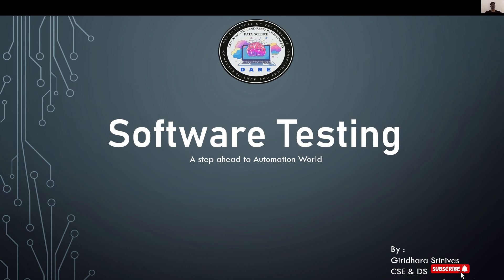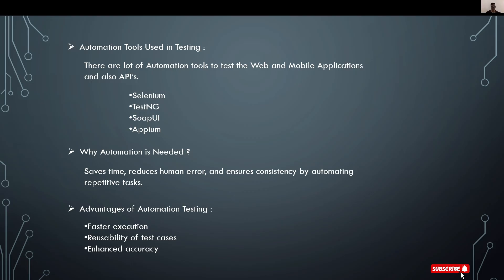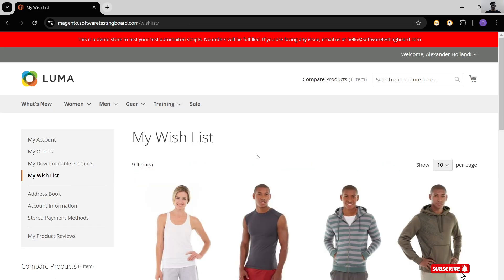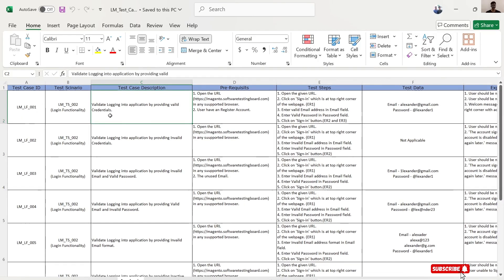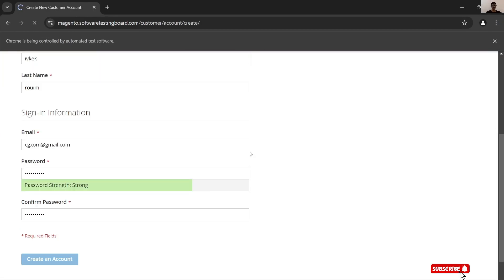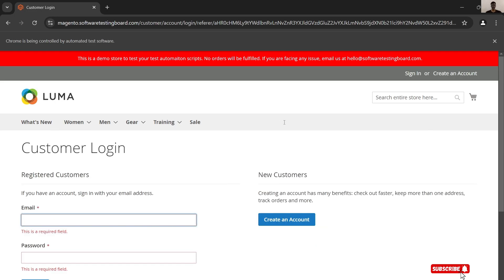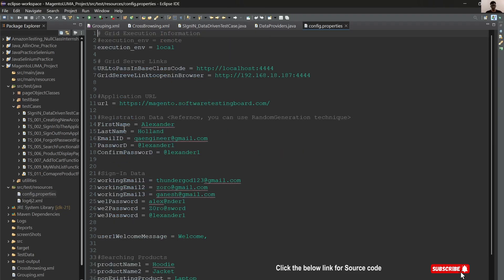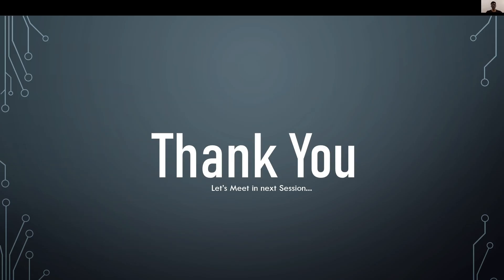Software Testing Part-1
Software testing basics by Giridhar Srinivas(23KN5A4402)